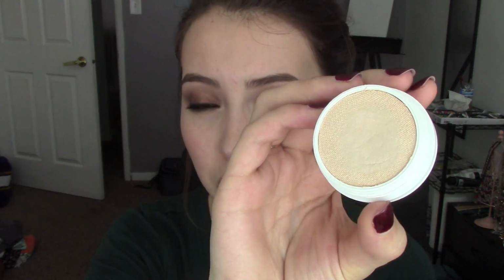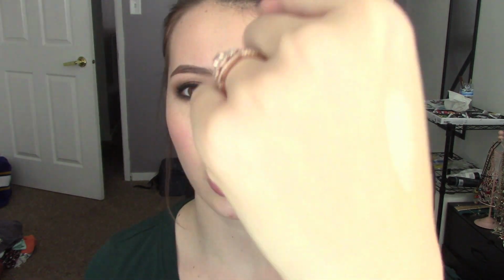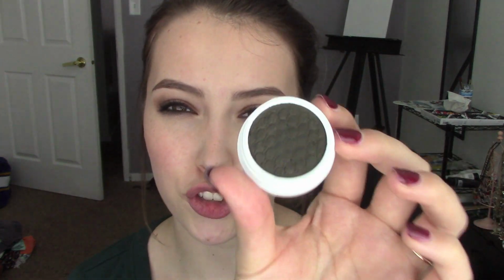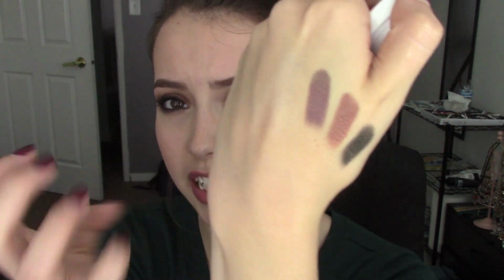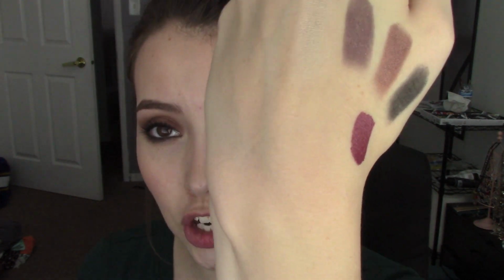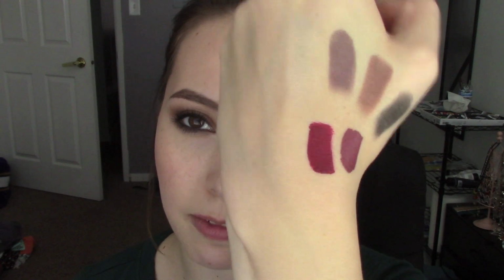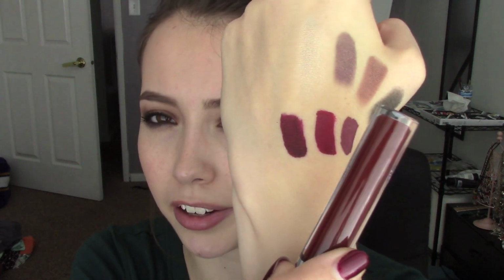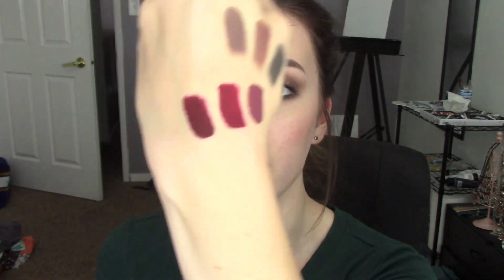Colourpop Haul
Hey everyone!

Here are a few things I picked up from Colourpop Cosmetics recently! I hope you all enjoy!

$10.00 OFF YOUR ORDER!

Instagram (Beauty): prettyandprimped
Instagram (Personal): kialymegerth

FTC: This video contains my 100% honest opinion. All products shown or mentioned were paid for by me.